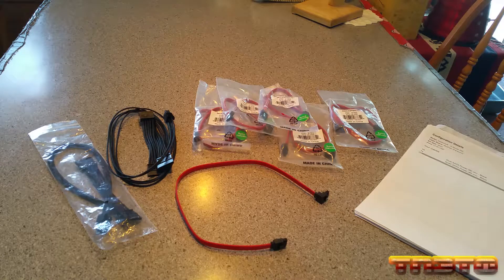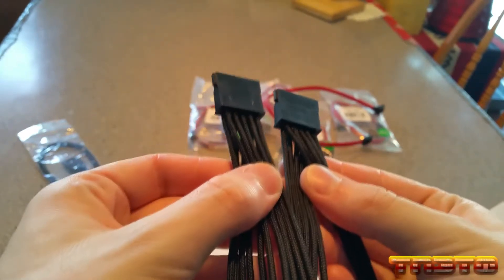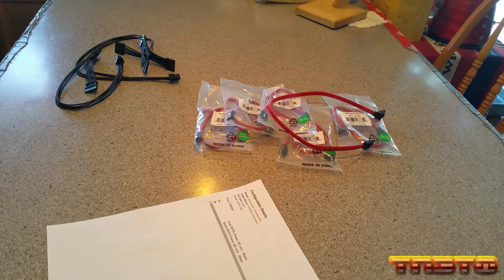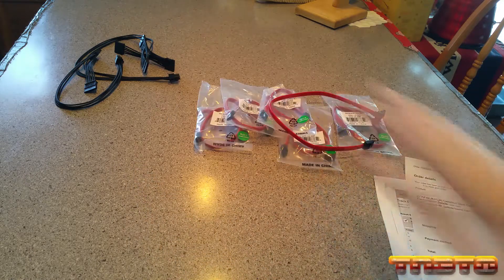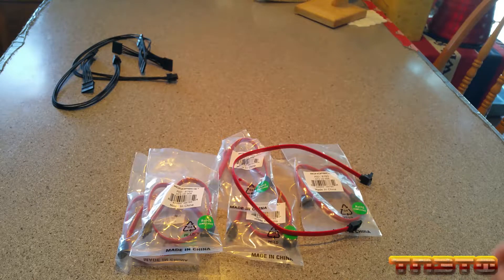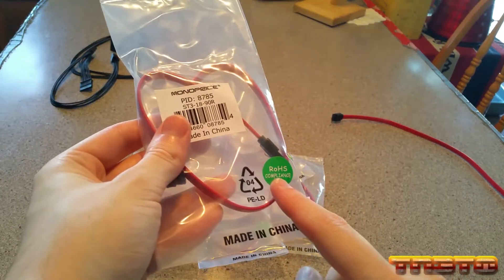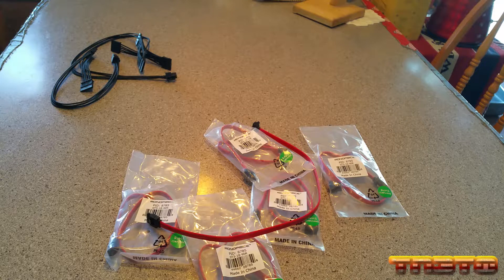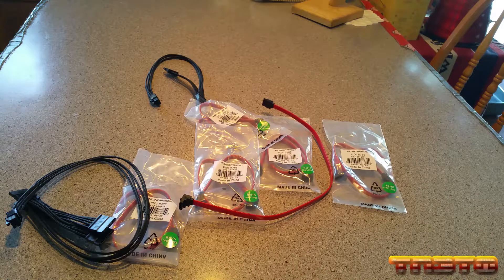[FreeNAS Build] Part 5: The Cables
This is often overlooked in computer builds, the cables. People have had drives spit back bad data and thought the drive was failing, when in reality they used the SATA cables that came with the motherboard that were of poor quality and had failed. Also if your power supply doesn't come with enough SATA power connectors, people tend to use Molex to SATA adapters, which more often than not, catch their computer and or house on fire.

I recommend you buy high quality SATA power and SATA data cables for your NAS build, as this will be a 24/7 application and your drives will rely on said cables. For the SATA power, if you have a modular power supply, you can get additonal SATA power cables that'll directly plug into the PSU from CableMod. In this video I went with the ModFlex, but I recommend the ModMesh as they are a bit thicker. The cables were about $12 a piece plus a flat shipping rate of $20. The cables shipped via DHL Express from Hong Kong and only took a few days to deliver.

For the SATA data cables I highly recommend you go with Monoprice. Buy directly from their website, NOT Amazon for the best price. Make sure you get 26 AWG SATA Data cables and avoid the inferior 30 AWG cables from other brands.